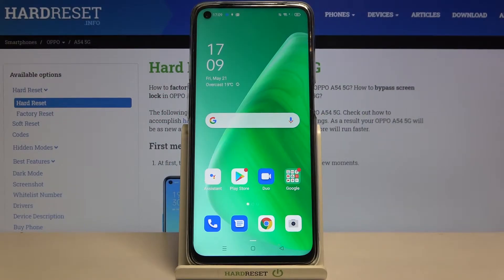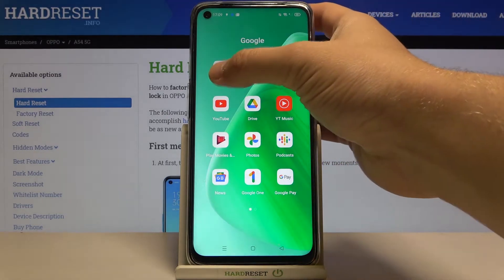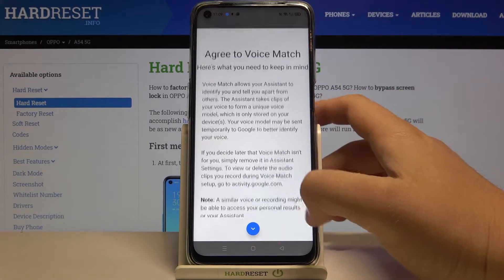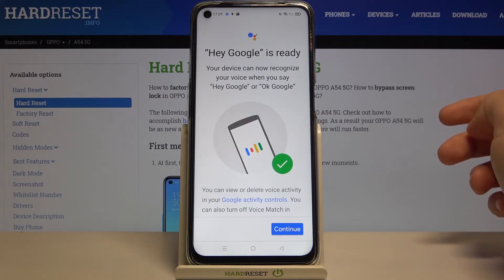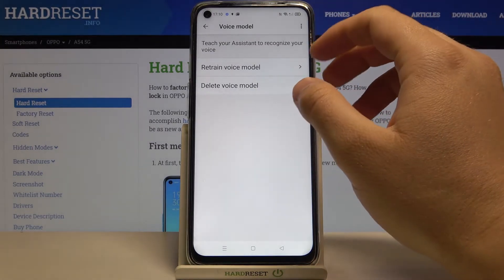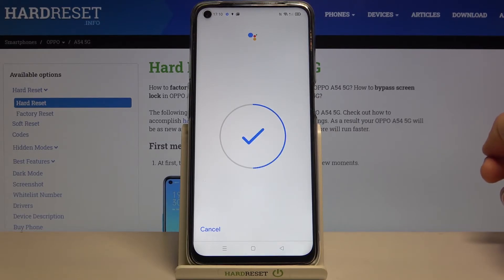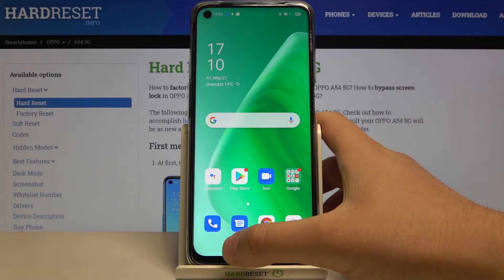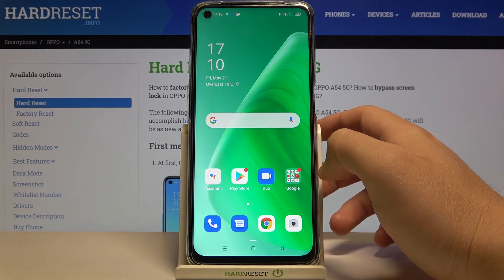How to Enable Hey Google in OPPO A54 5G - Activate Voice Assistant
Would you like to know how to enable Hey Google in OPPO A54 5G? Let's take a look at these instructions, where we explain how to set the Hey Google assistant feature in OPPO A54 5G. Follow the instructions above to learn how to use Google commands with your OPPO device. Find out more about OPPO A54 5G on our HardReset.info YT channel and find many useful tutorials there.